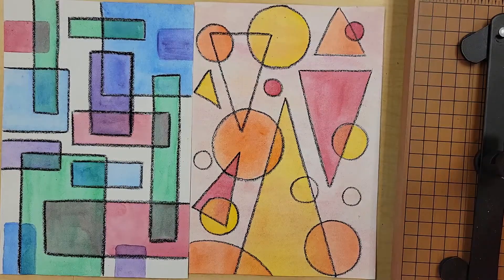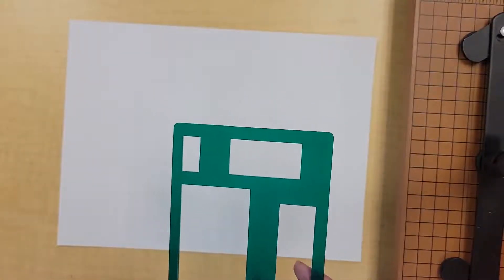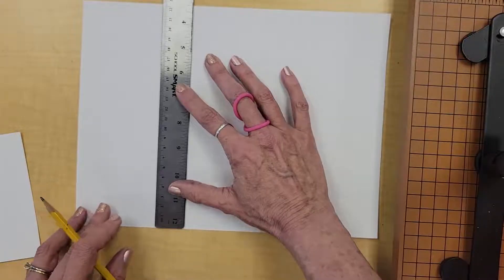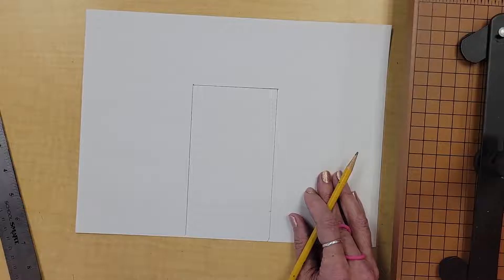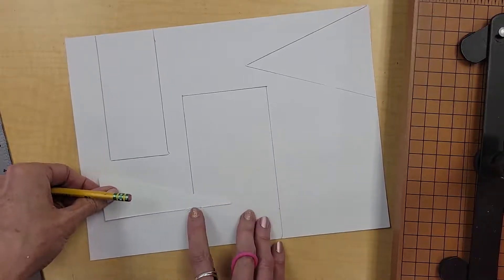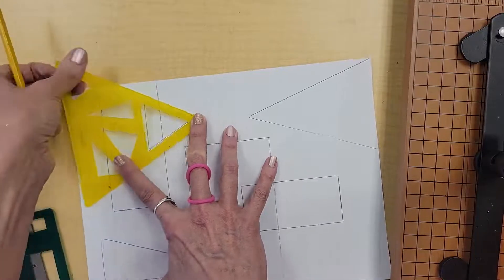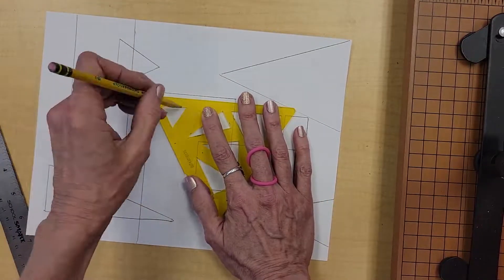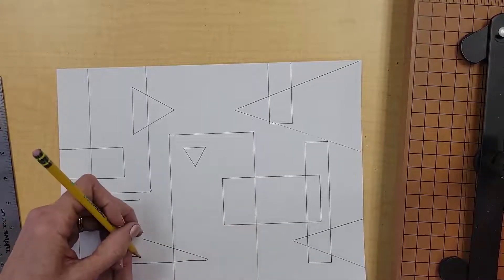Creating a Design with Geometric Shapes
Watch this demonstration to see and example of how to use a ruler and templates to create a simple design for your watercolor painting. Use 1 - 2 shapes in different sizes. Work to fill the page and overlap some shapes.